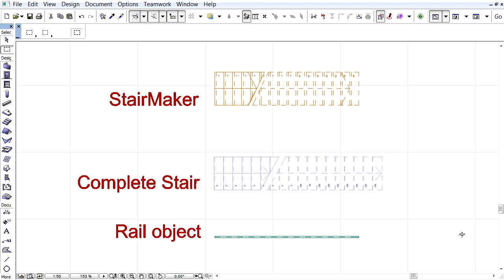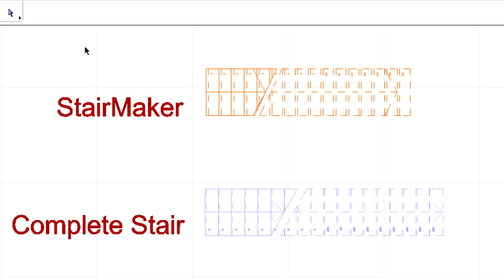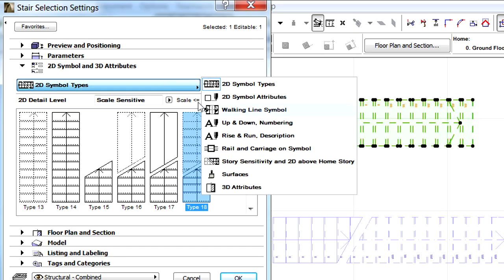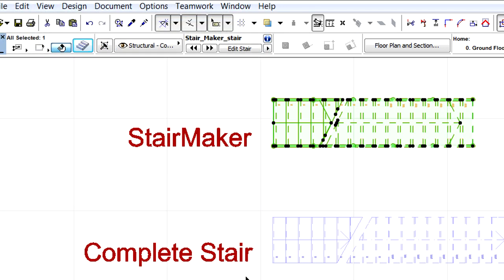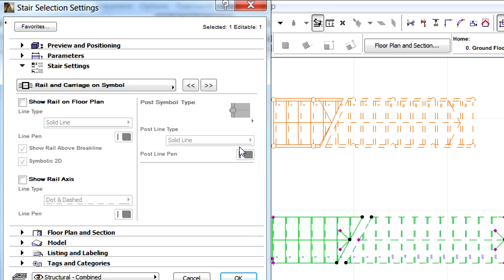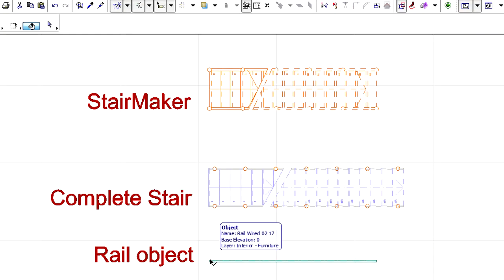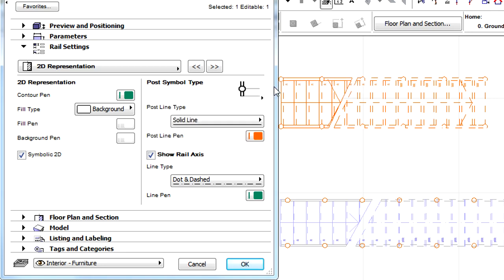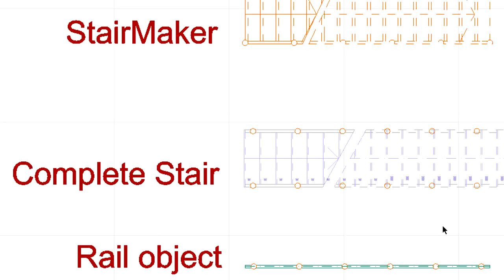Stair and railing library parts in ARCHICAD